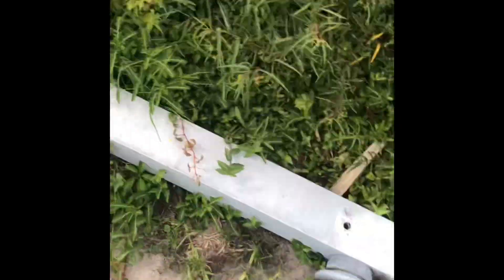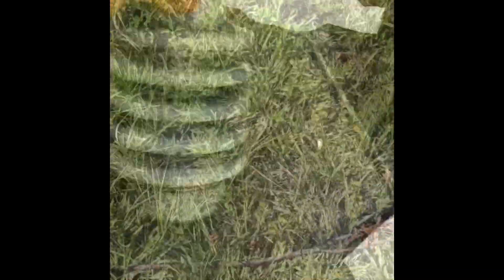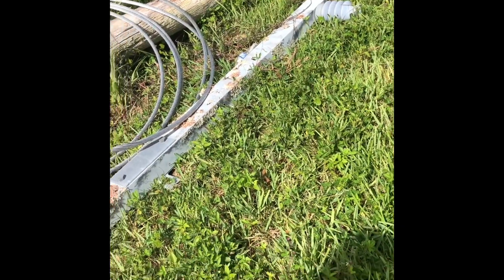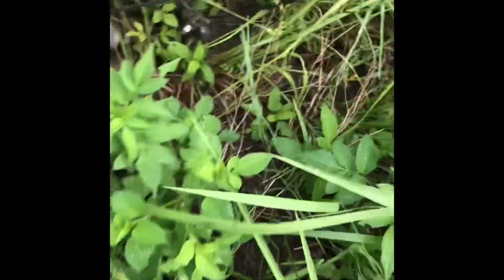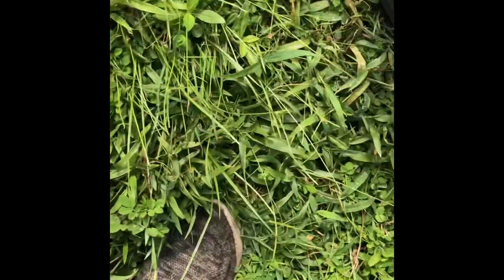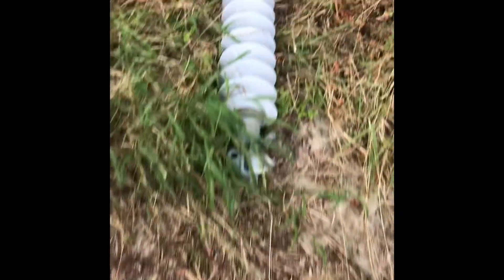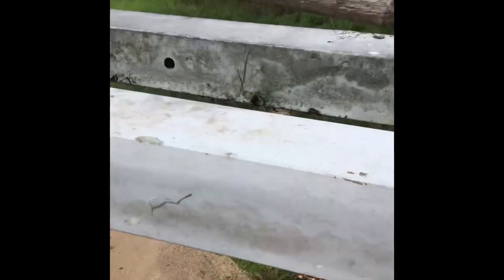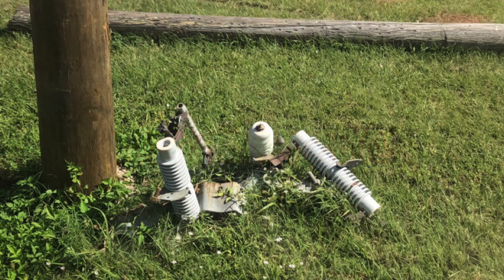Insulator Hunting!!!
Jus some clips and pics from insulator hunts within the last year!